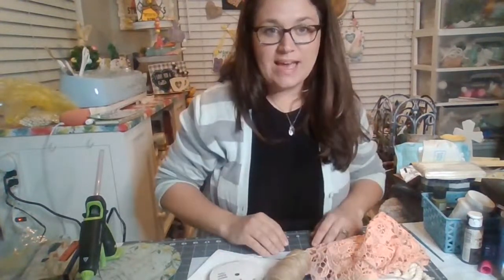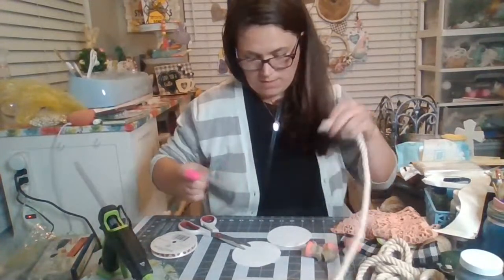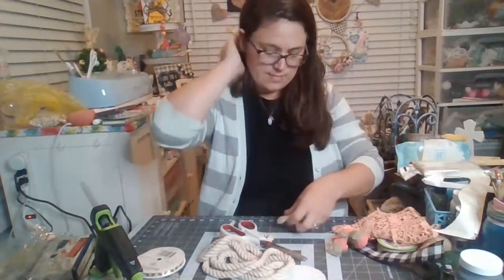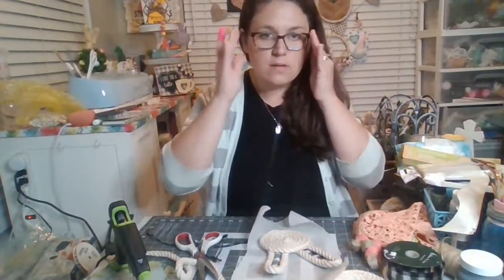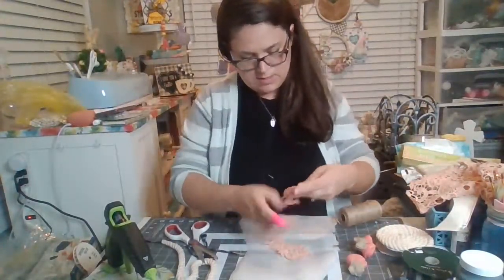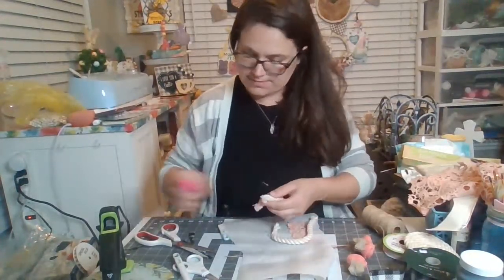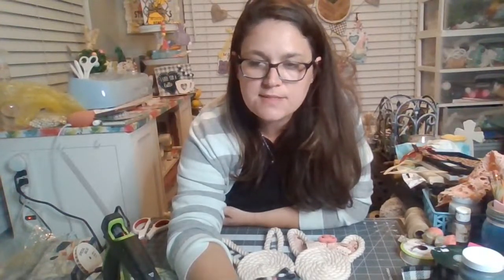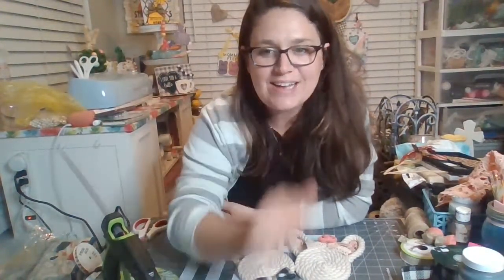Pin Wheel Bunny Pair